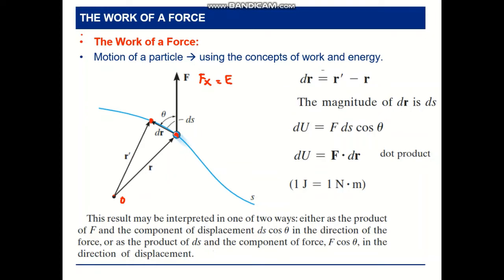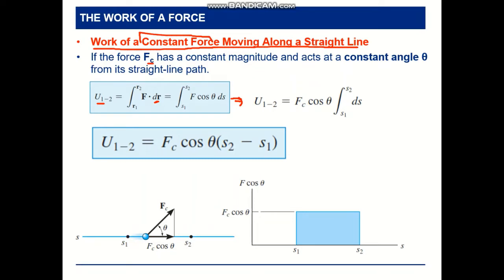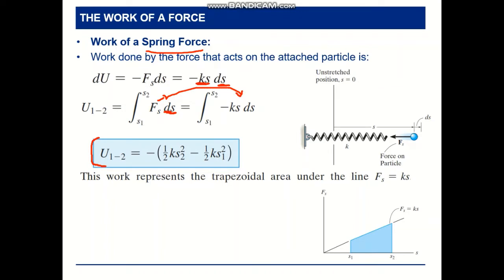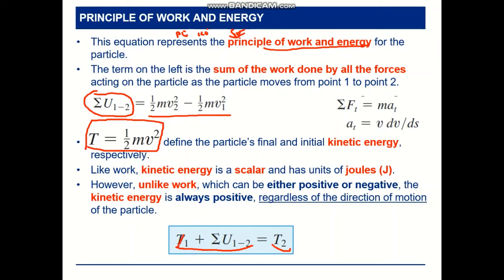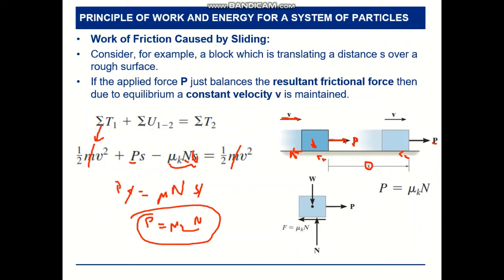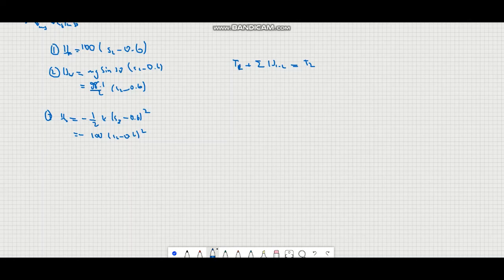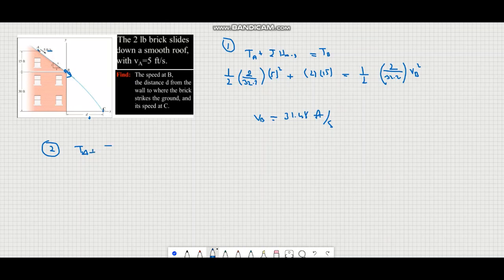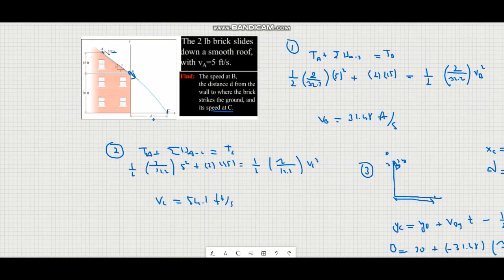Dynamics - Lecture 8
Kinetics - Work and Energy Part 1